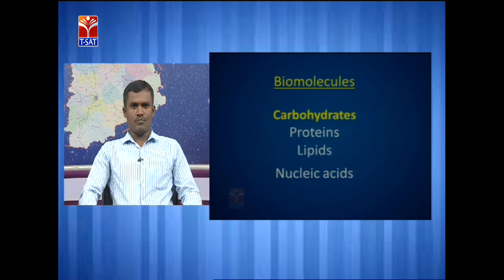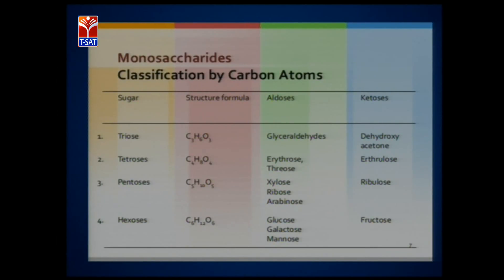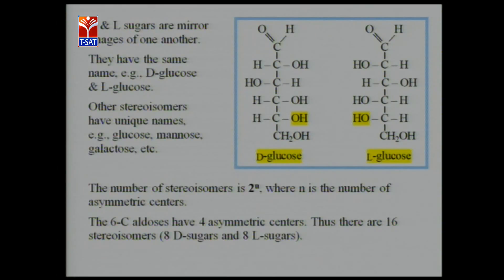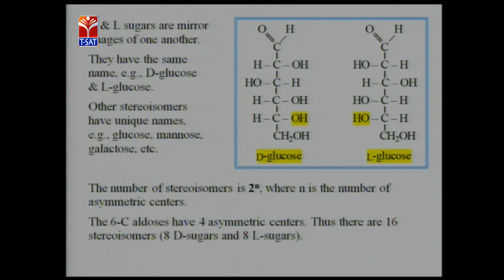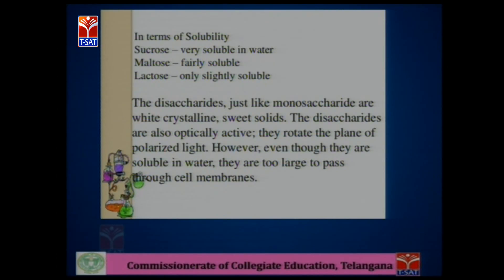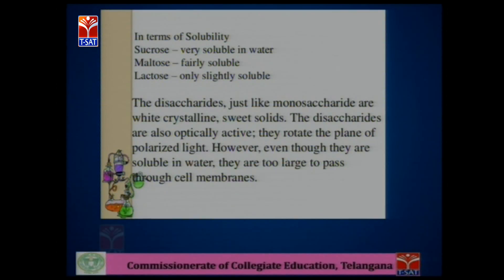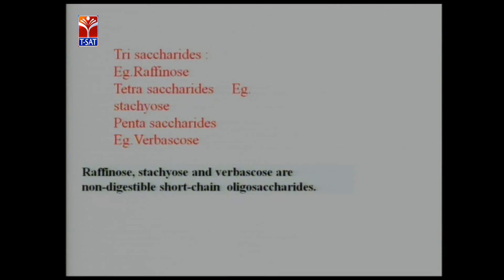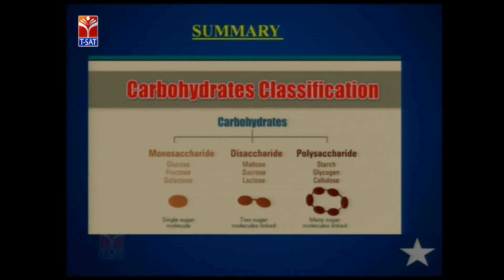T-SAT || CCE || Biochemistry - Classification of Carbohydrates || Live With A.Chandra Shekhar